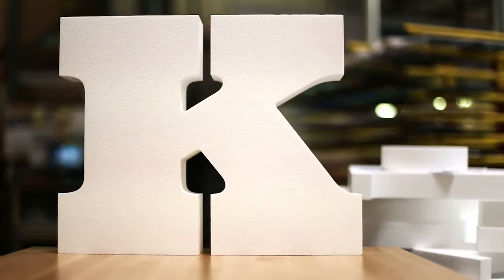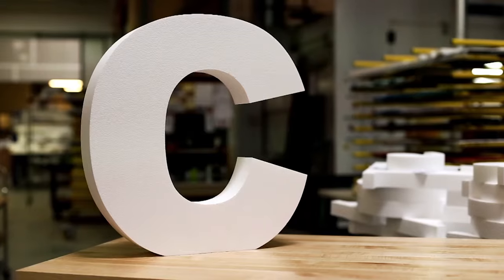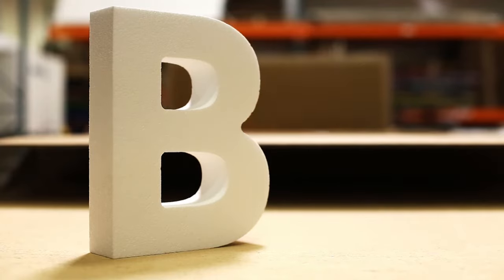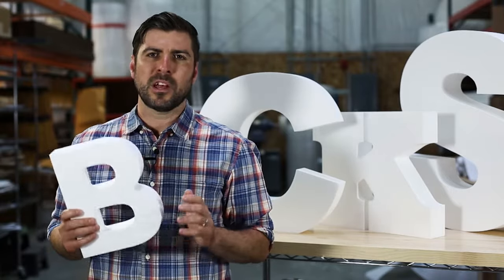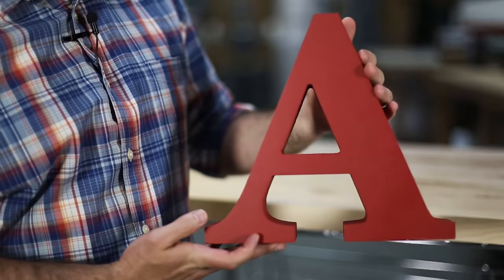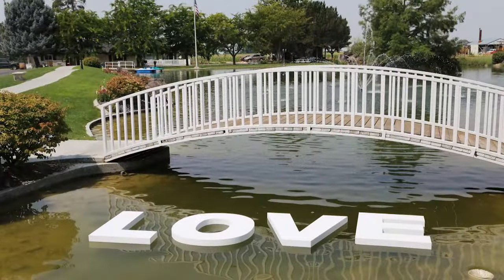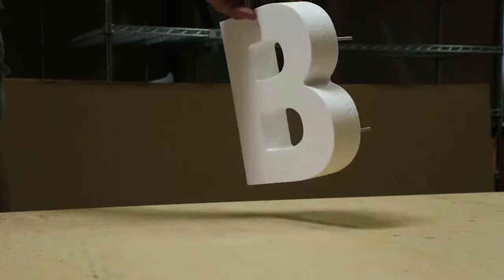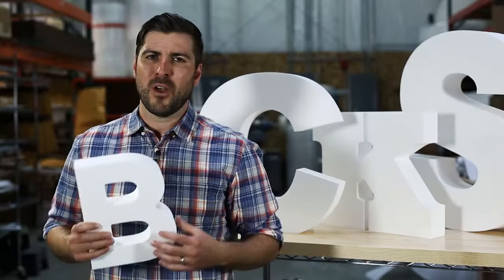Product Spotlight: Foam Letters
Our Foam Letters product described by Sean from Woodland Manufacturing. Foam letters made of high density polystyrene exactly like Styrofoam letters without the brand name price. Foam lettering answers the call for temporary dimensional letters or for indoor signs positioned a good distance from a discerning eye. A Styrofoam letter is preferred for fast and easy projects because it is lightweight, moisture and mildew resistant, and carries a respectable density.

We use a CNC router to custom cut 3lb polystyrene, a popular material for commercial building trim and insulation. We find this polystyrene density works best for thick foam letters because it boasts a hardy consistency. There are visible pock marks after the material is cut, but they are not nearly as cavernous as a lesser dense 1 or 2 lb polystyrene.

With the Flat Bottom Standing upgrade each letter will have a flat bottom in order to allow them to stand. This may reduce your letter height slightly depending on the font selected. Some letters, such as J, P and F, may need additional support to stand. This can be done by applying double sided mounting tape to the bottom of the letter, attaching it to a base, leaning it on an adjacent letter or up against a wall.

We recommend finishing the letters with a basic acrylic paint because harsh solvents found in spray paint and hard-coated enamel paints will melt the material.

Use double sided mounting tape to secure the lightweight letters to the surface. A paper mounting template helps with spacing and alignment.

Letters will have pockmarks and impurities. Do not finish with paint containing harsh solvents.